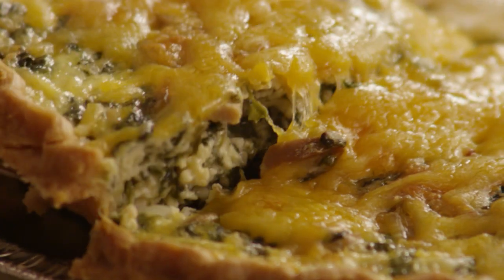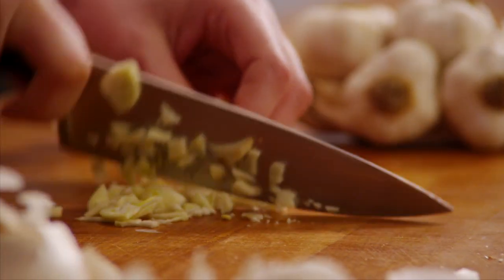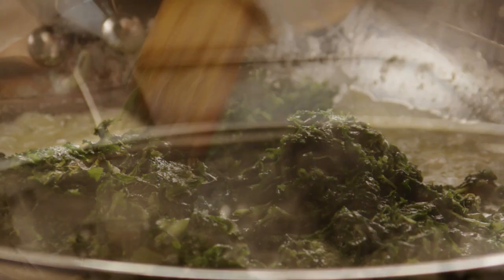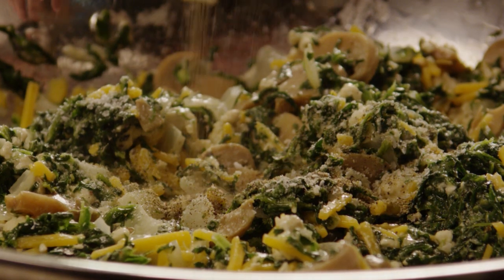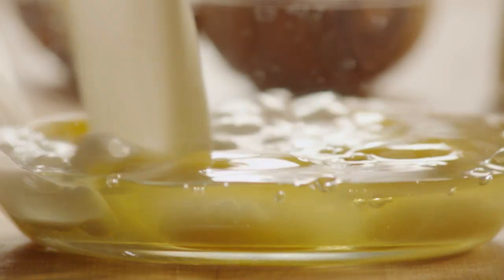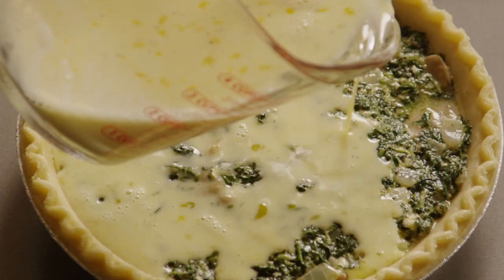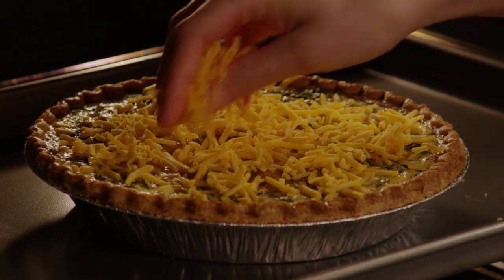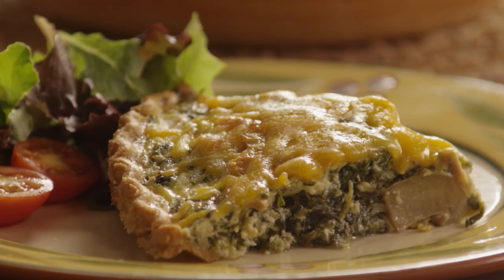How to Make Spinach Quiche | Allrecipes.com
See how to make an easy spinach quiche. This recipe is flexible, and you can adapt it by substituting different vegetables or cheeses.